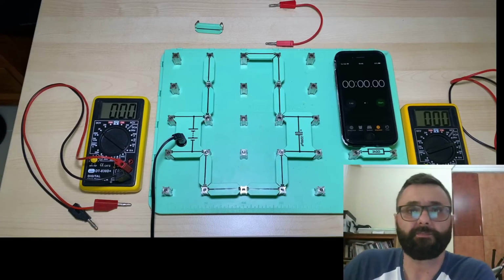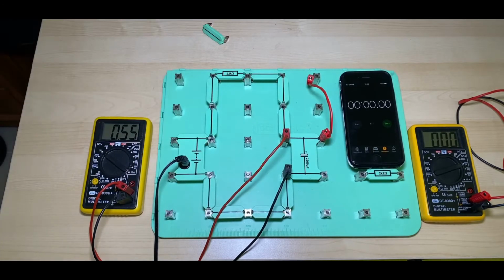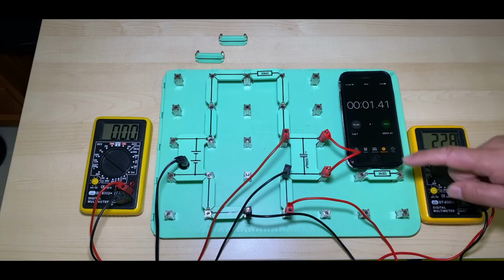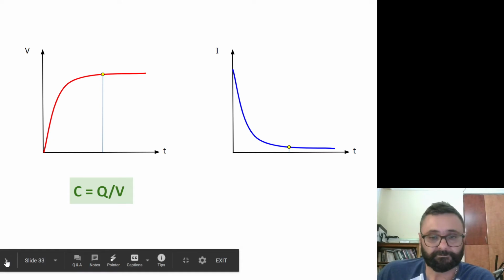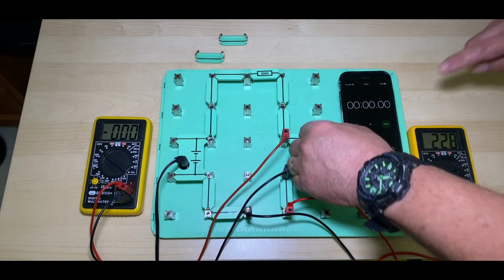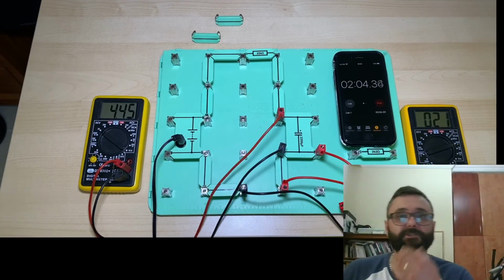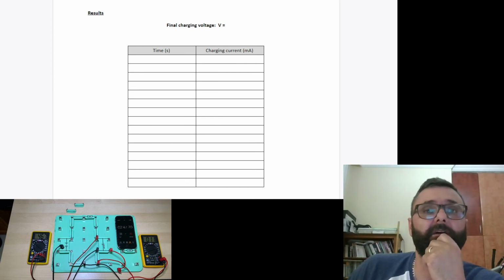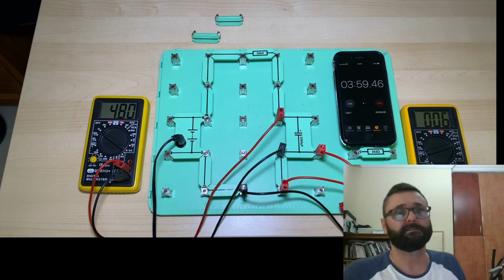Estimating the capacitance of a charging capacitor